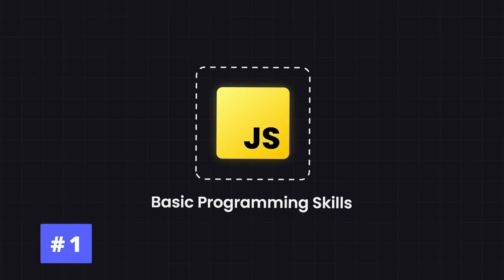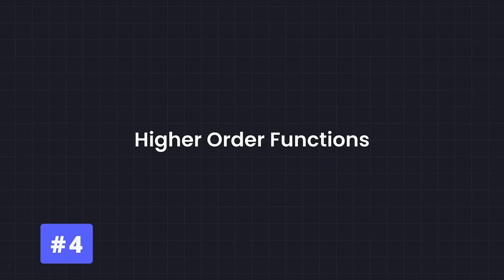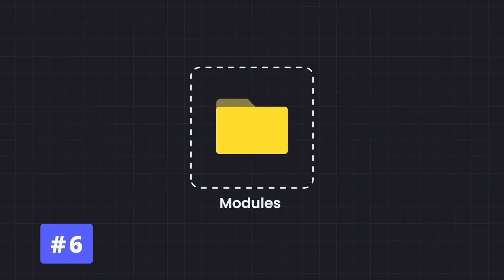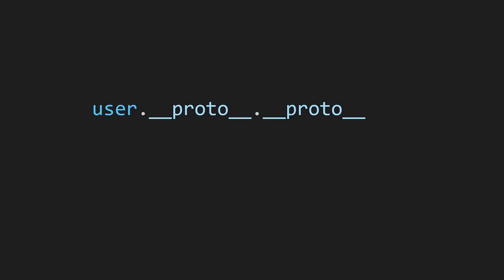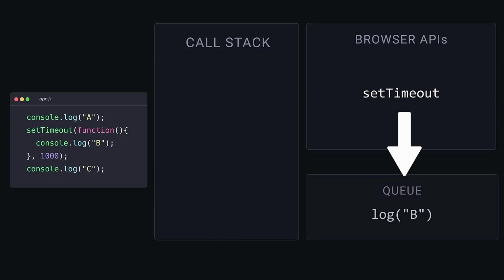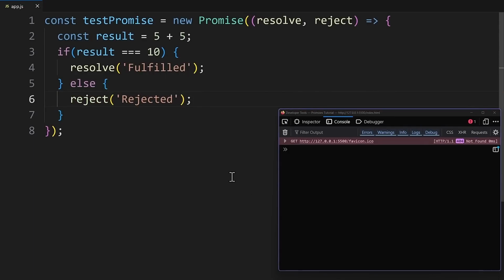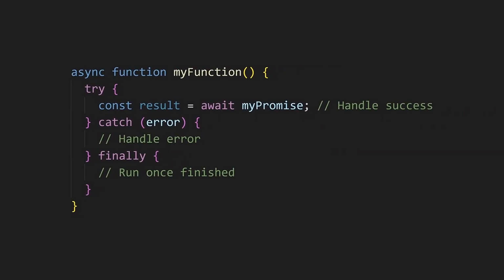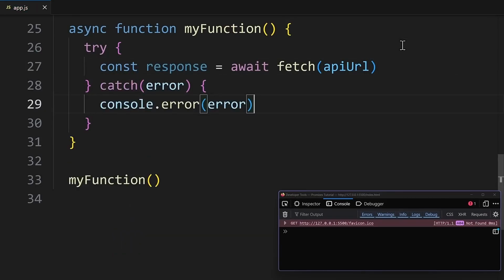Master JavaScript in #2026: Advanced Concepts Explained Simply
Want to truly understand JavaScript beyond the basics? This video covers advanced concepts in a simple, beginner-friendly way.

🚀 Topics covered:

🔹Data types & JS fundamentals (quick recap)
🔹TypeScript basics
🔹Higher-order functions
🔹Closures deep dive
🔹JavaScript modules
🔹Objects & prototypes
🔹Async code (async/await, callbacks)
🔹Event loop explained visually
🔹Promises simplified

By the end, you'll understand how JavaScript works behind the scenes and write better, cleaner code.